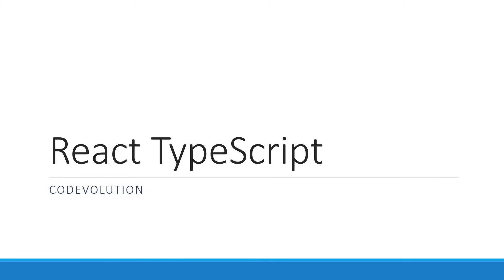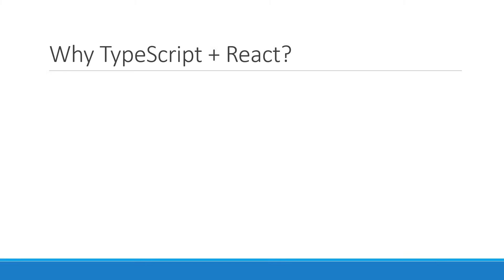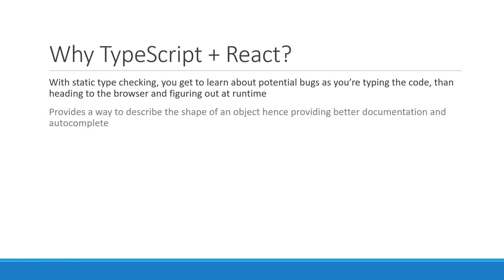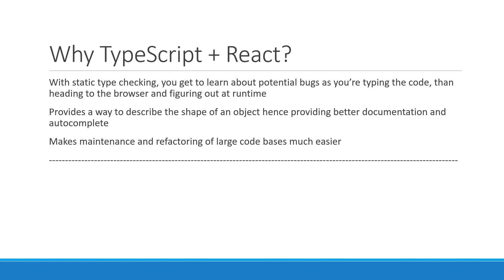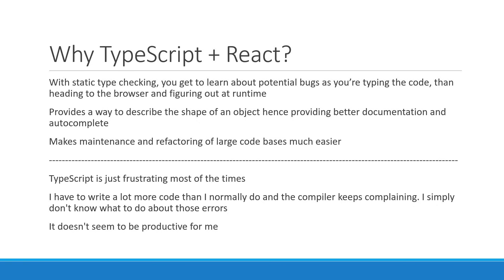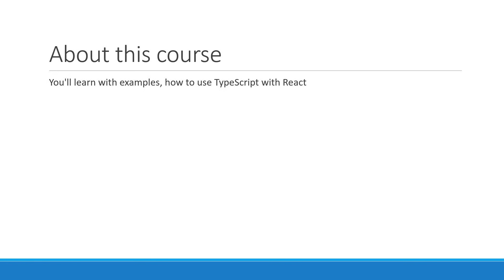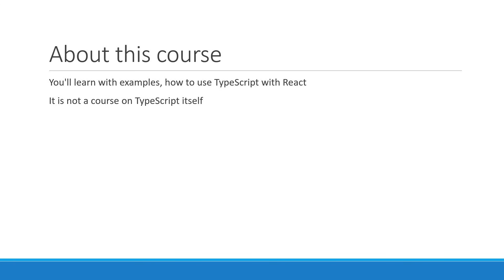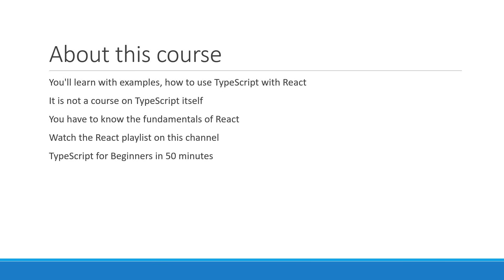React TypeScript Tutorial - 1 - Introduction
React TypeScript Tutorial for Beginners Introduction